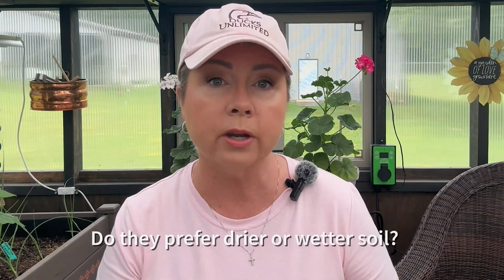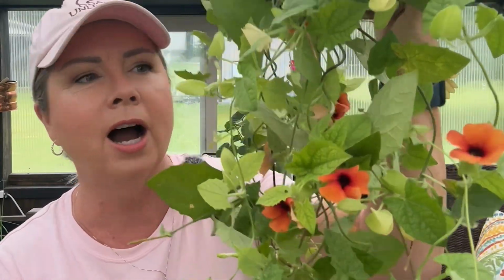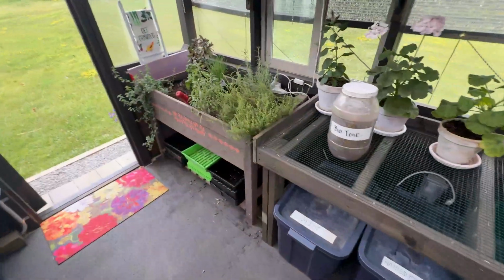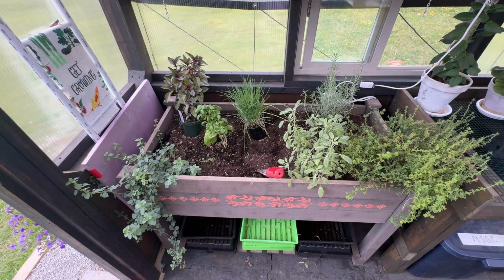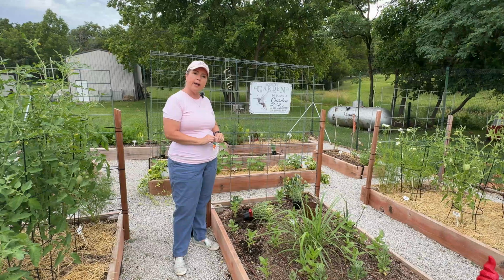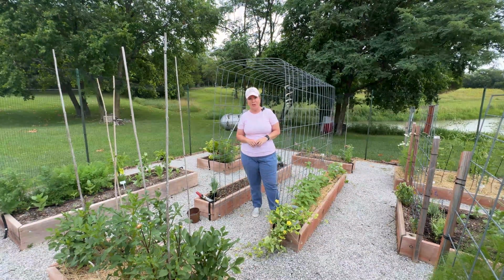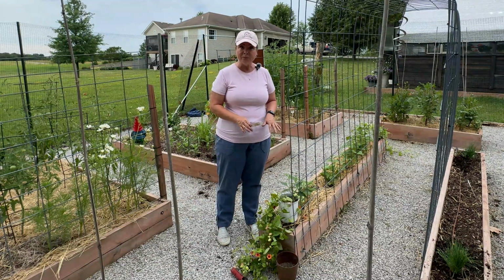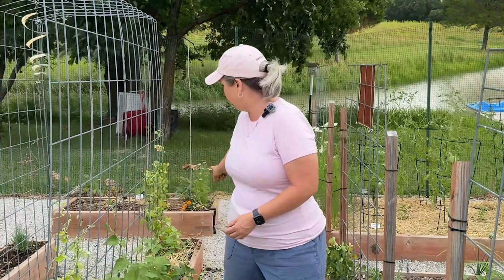Boost Your Herb Garden Success: Key Tips For Growing Thriving Plants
Today in my Mid Missouri Garden I'll be sharing with you some tips on how to Boost Your Herb Garden Success: Key Tips For Growing Thriving Plants.  You'll learn my top two things you need to consider.  First, is the herb a perennial or an annual and what difference does that make? Second, is the herb one that likes things on the drier side or wetter side and why that matters.  Knowing these two very important things are essential for you to have success growing herbs for the kitchen.  Finally, you'll see me get to plant Thunbergia. No it's NOT an herb...it's an annual flowering vine that loves sun and the heat of summer.  Come along with me as I get to plant basil, chives, rosemary and thunbergia in my raised bed garden and one of the raised beds inside my greenhouse!